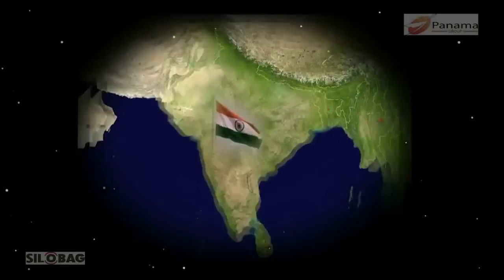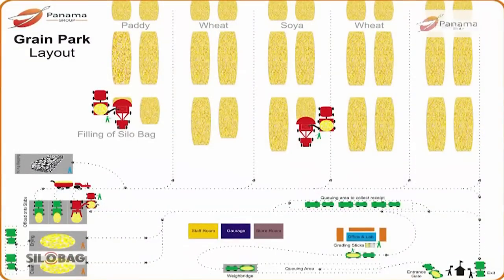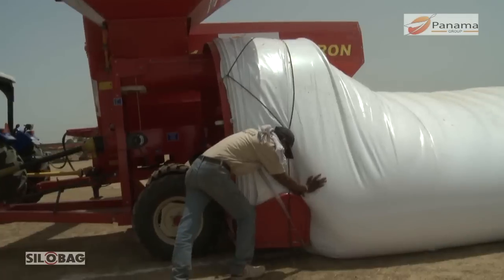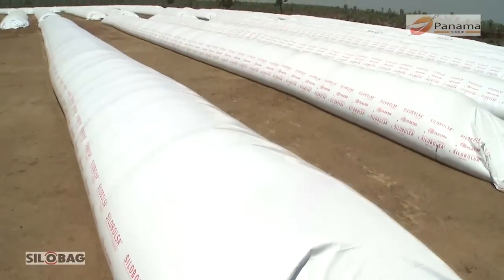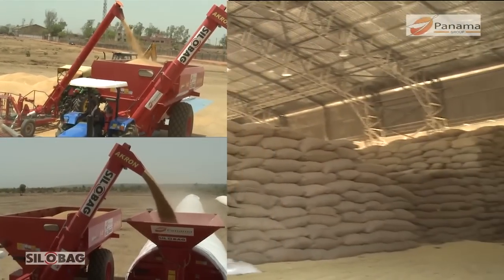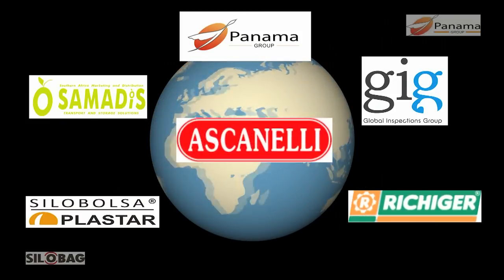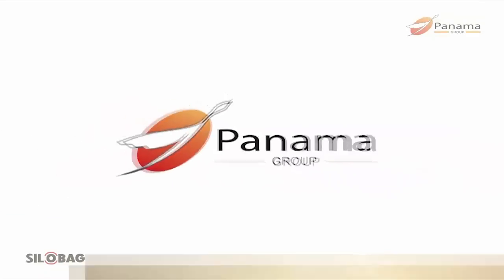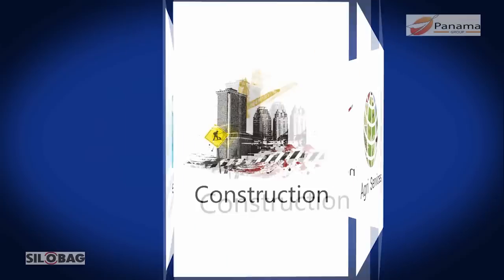Panama Silo Bags Intr